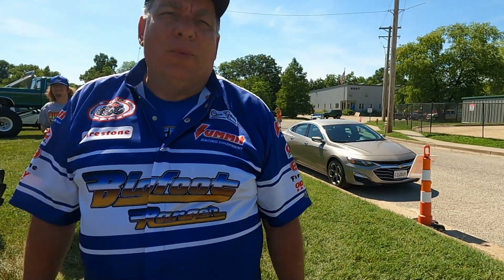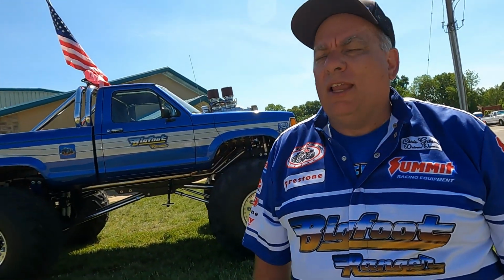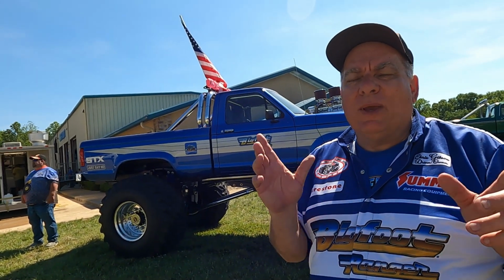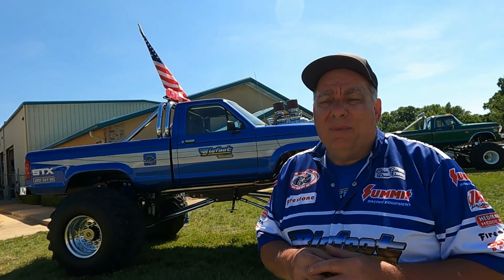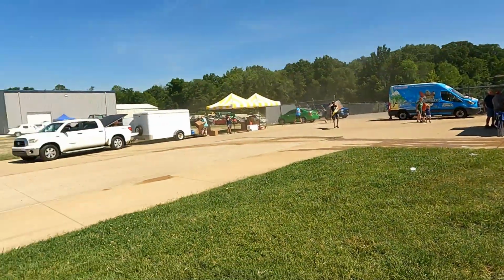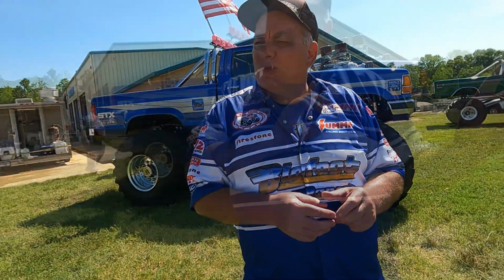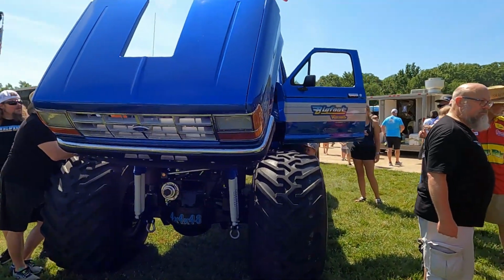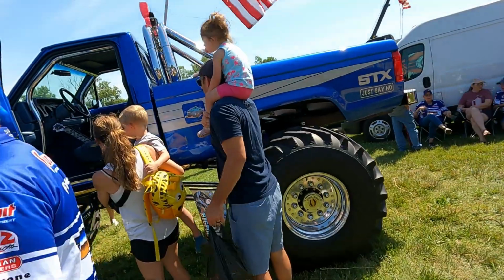Bigfoot Ranger owner tells us about its story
Bigfoot Ranger owner tells us about its story. We met up with Chris Gibson and he tells us how he got it and what it took to get it back into this show condition